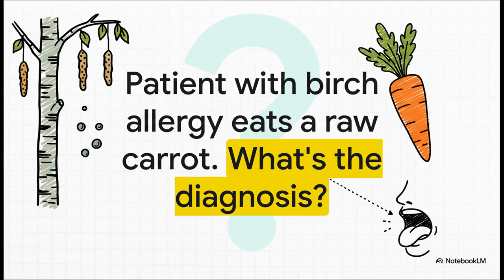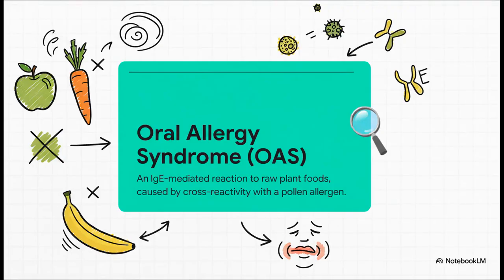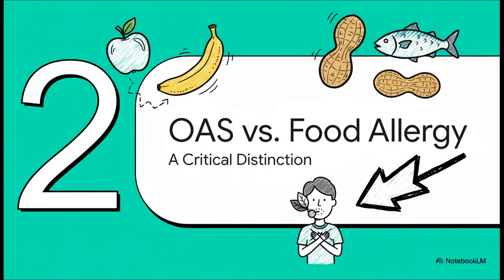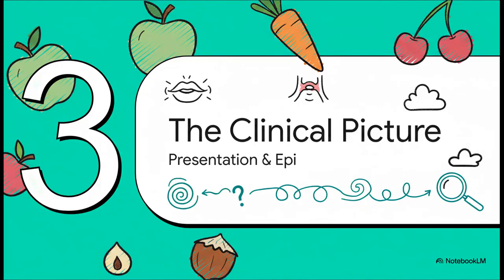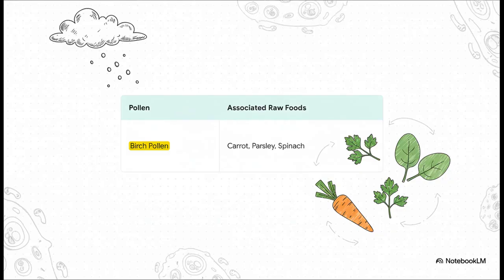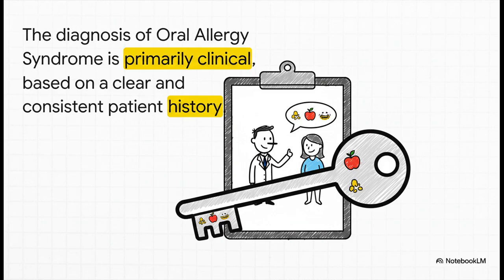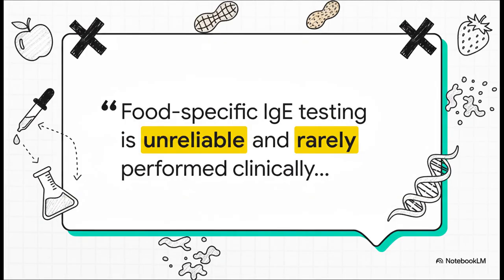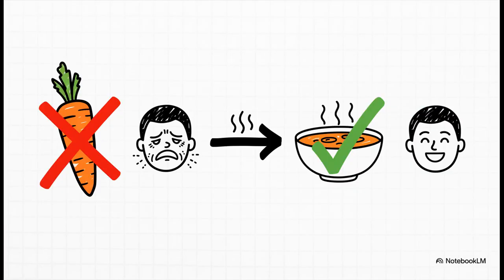Oral Allergy Syndrome